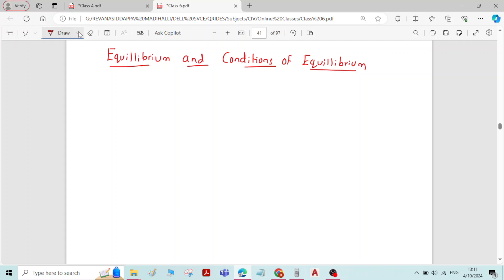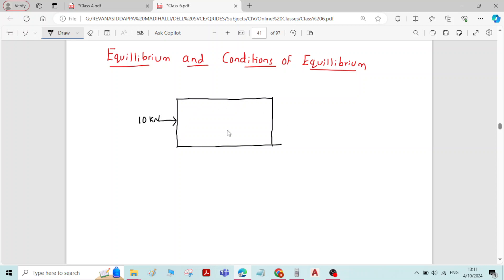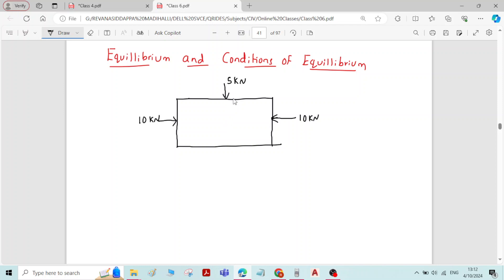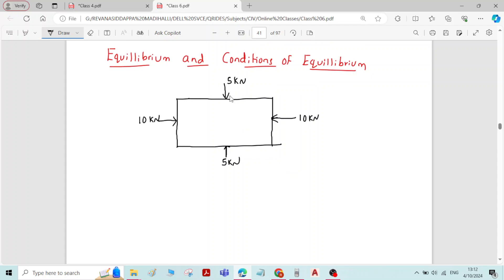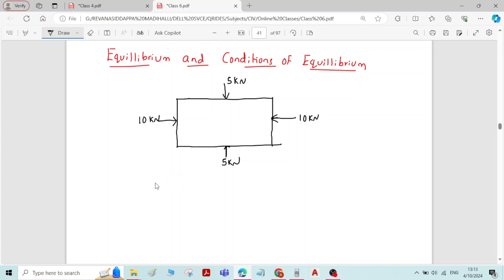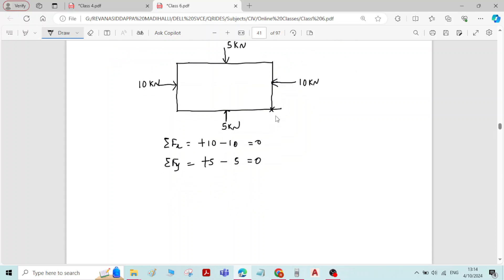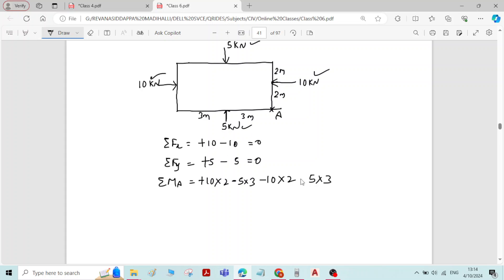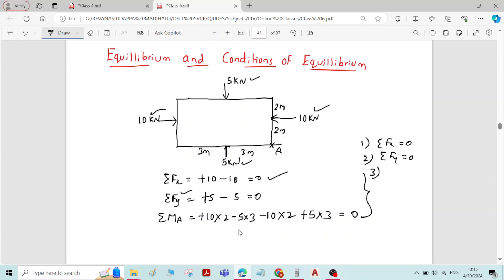33 Equillibrium and conditions of Equillibrium